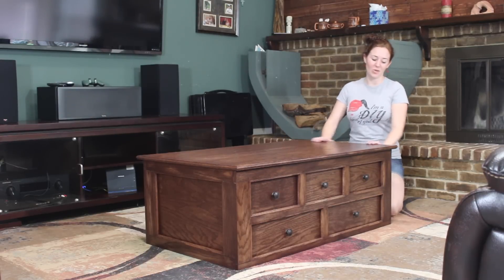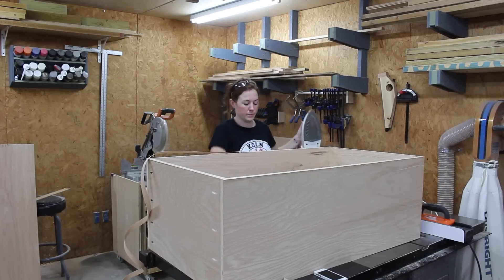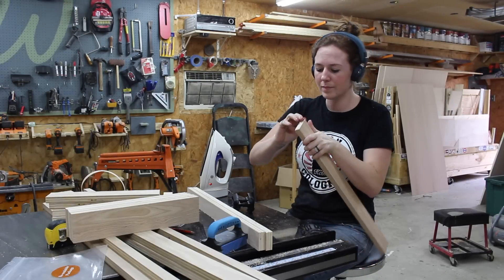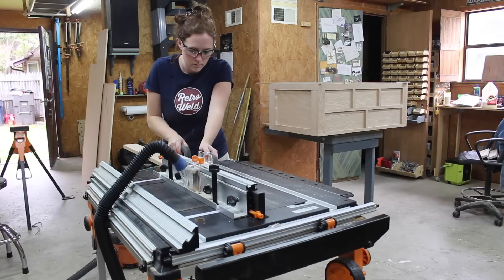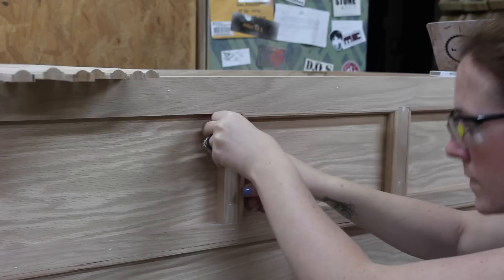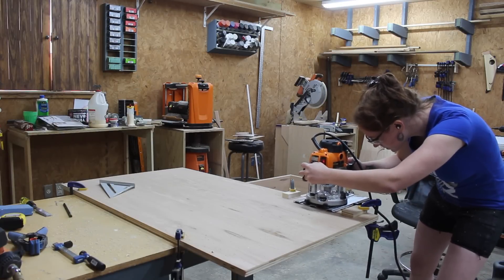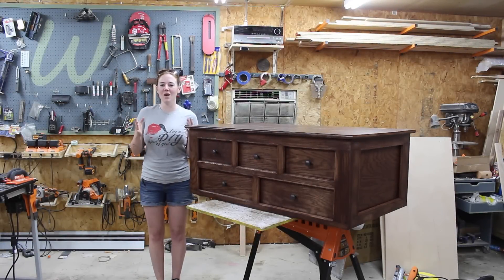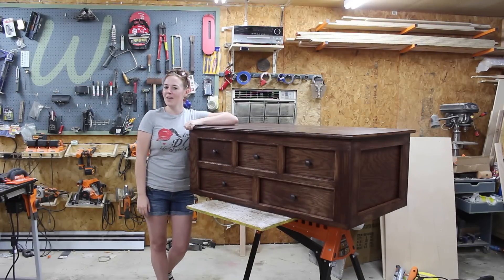Build a Coffee Table with Storage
I personally recommend a series called The Name of The Wind by Patrick Rothfuss